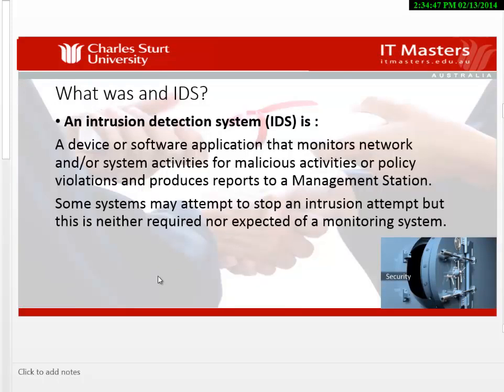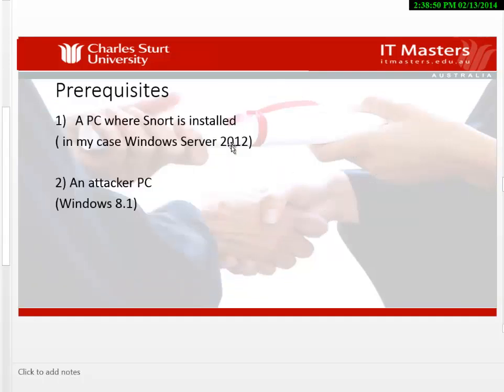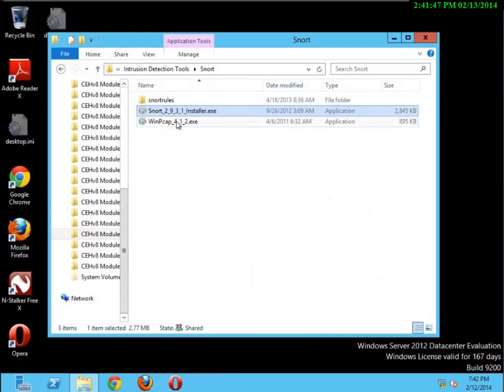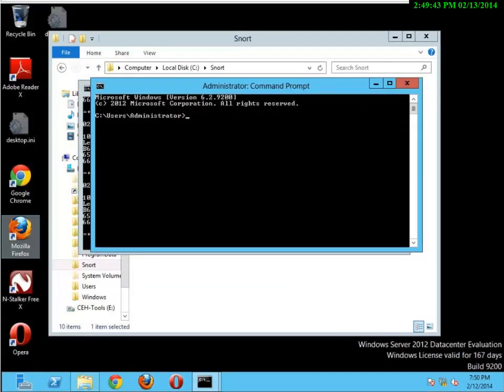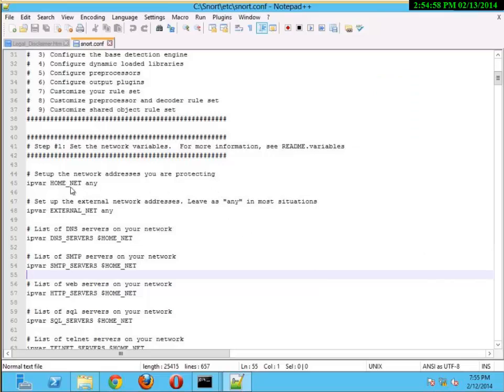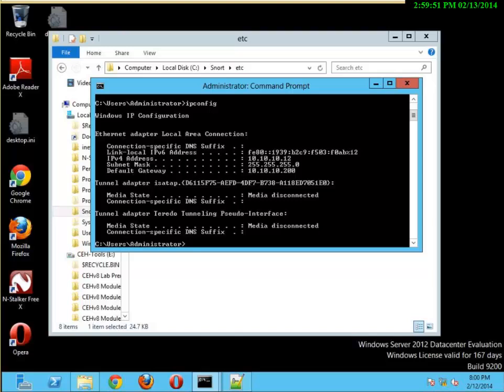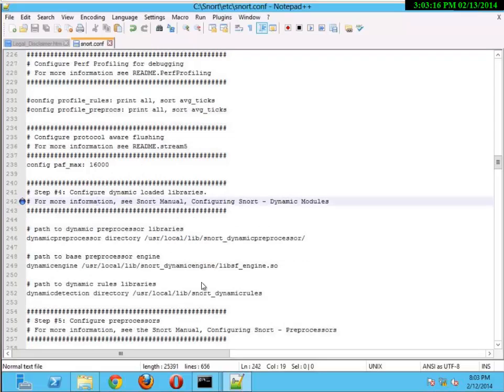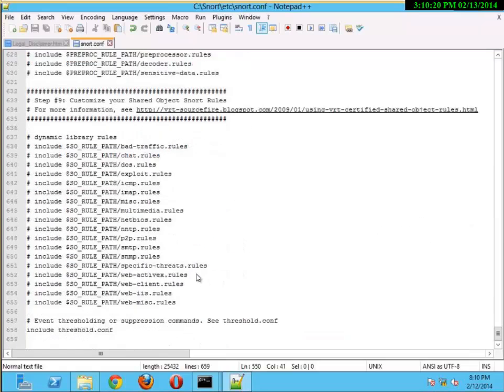Snort Demo Part 1 Free Short Course Network Security Administrator ENSA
Erdal Ozkaya demonstrates how you can start to use Snort.

The objective of this lab is to help students learn and detect intrusions in a network, log, and view all log files. In this lab, you will learn how to:
Install and configure Snort IDS
Run Snort as a service
Log snort log files to Kiwi Syslog server
Store snort log files to two output sources simultaneously